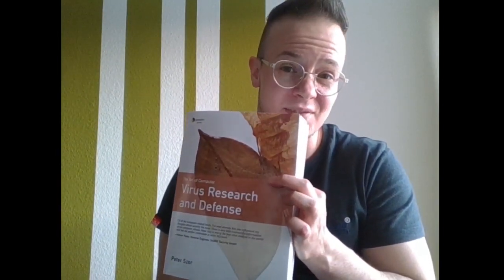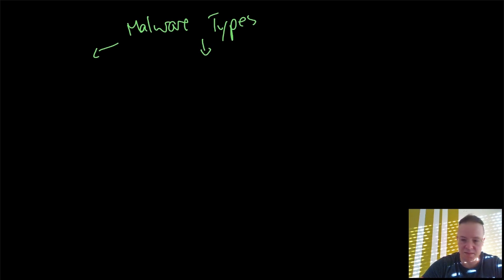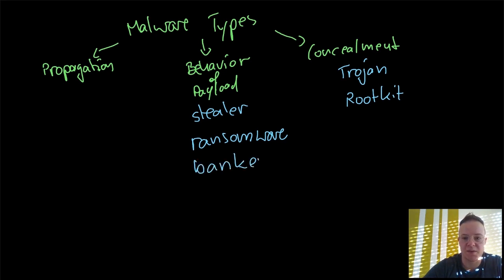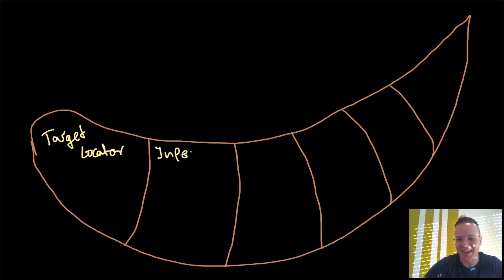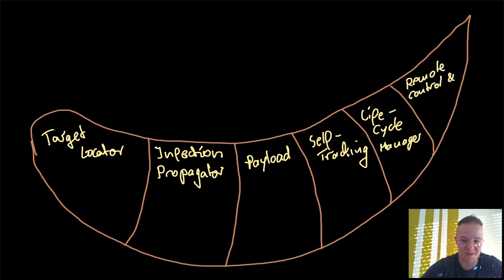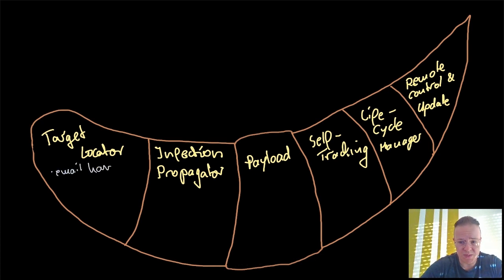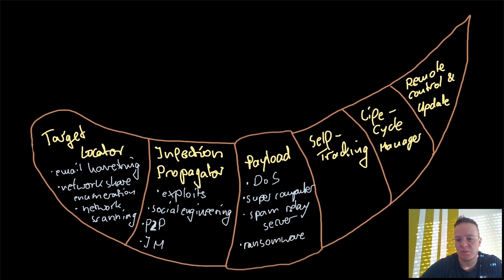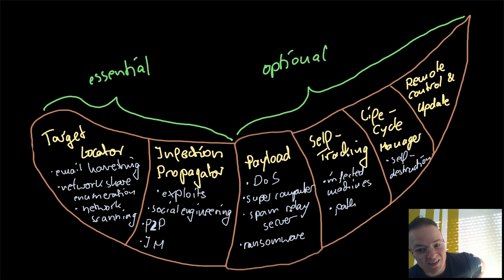Malware Theory - Network Worm Basics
An overview to network worms and their general components: target location, infection propagation, payload, self-tracking, life-cycle manager and remote control & update interface.